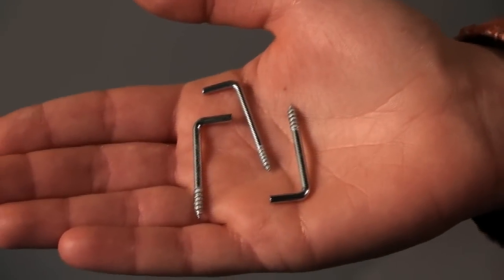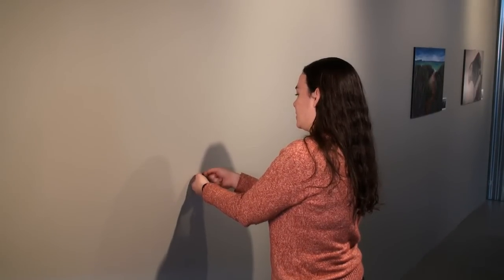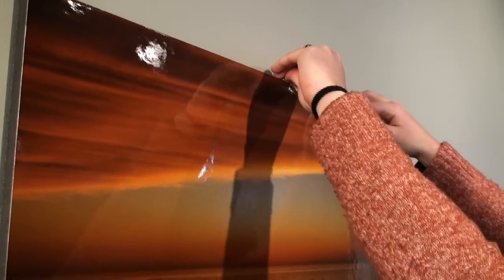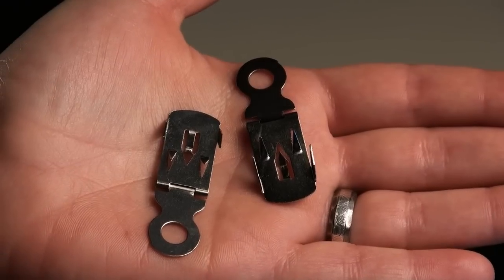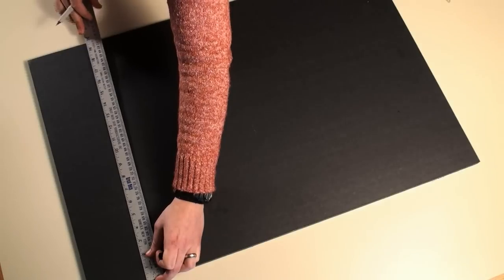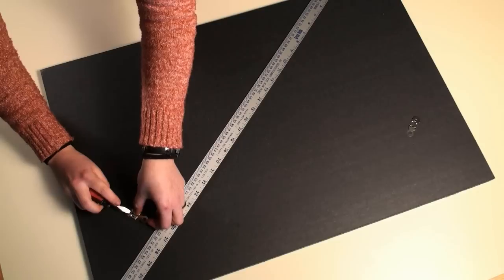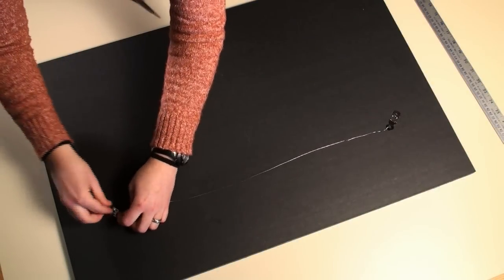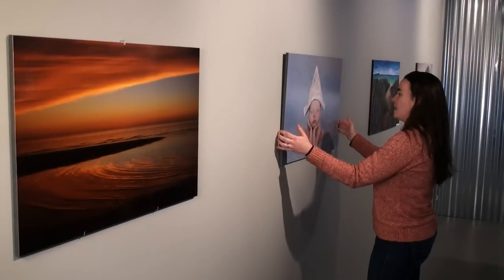Hanging Mounted Prints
In this video we demonstrate two different methods you can use to hang mounted prints